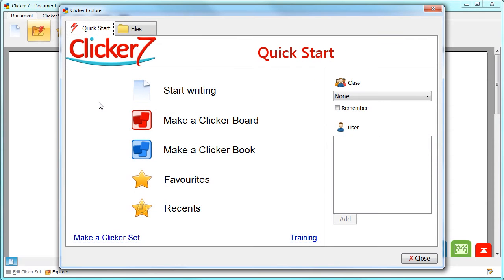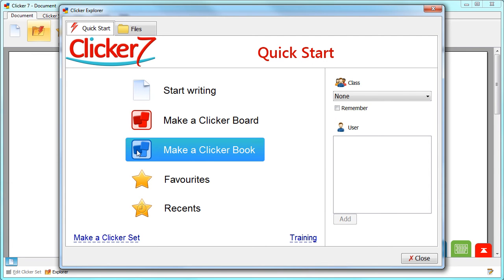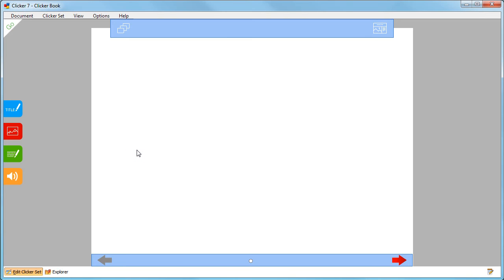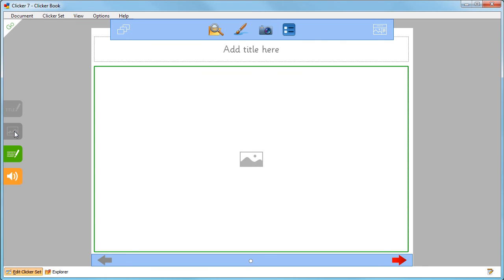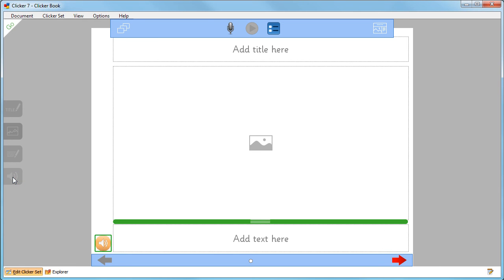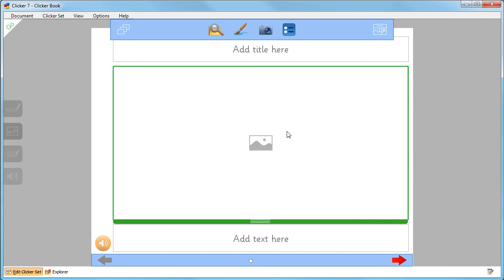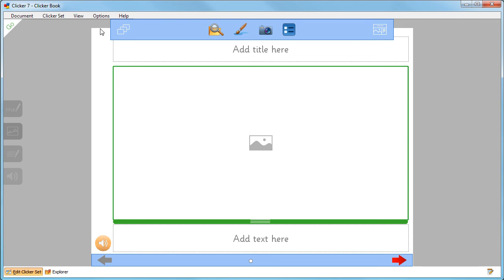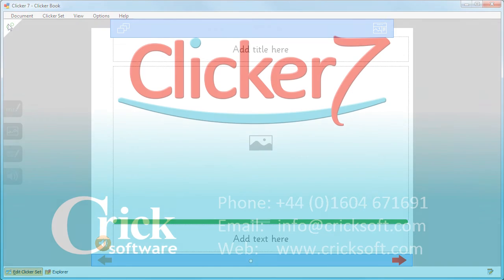Clicker Books - How to create a Clicker Book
Learners can easily create their own talking books with the support of
Clicker. Teachers can create reading and writing books for learners to use.